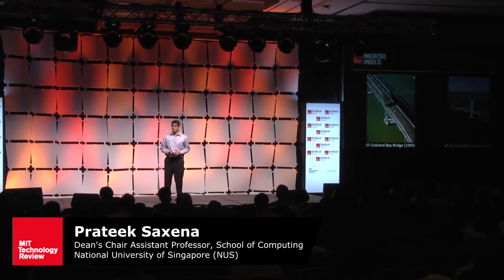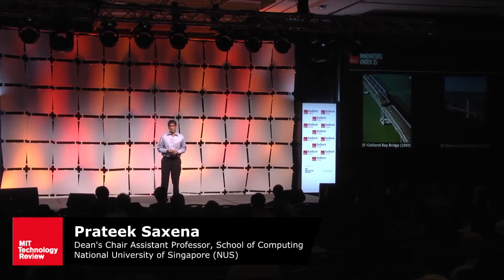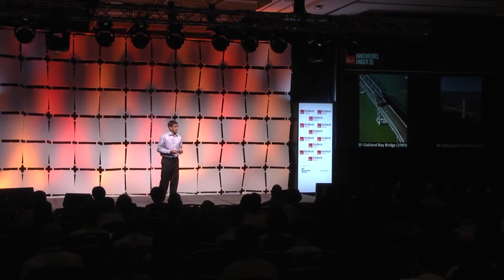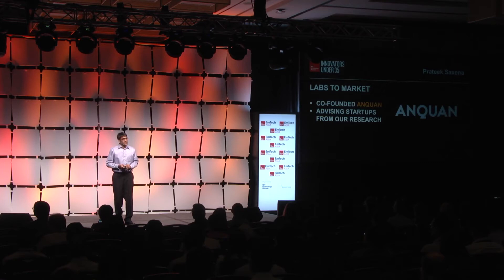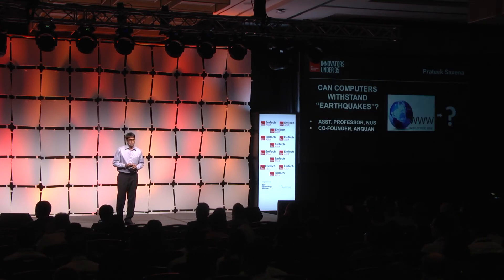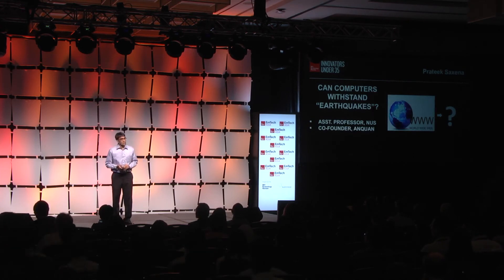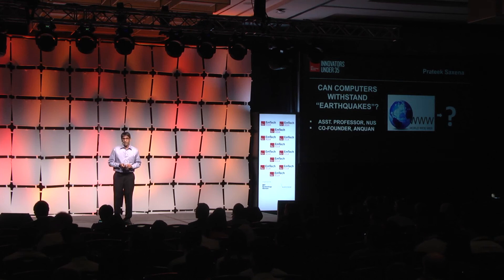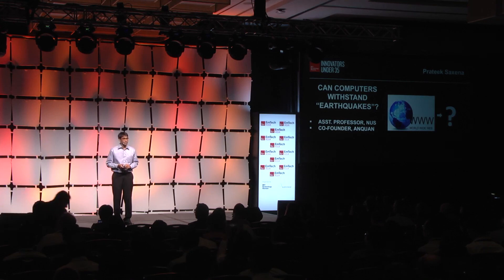Meet The Innovators Under 35 (2017) - Prateek Saxena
About Prateek Saxena:

Prateek Saxena is an Assistant Professor of Computer Science at National University of Singapore and a co-founder of Anquan. His research spans broadly in computer security, with a recent focus on web security, binary analysis, and distributed cryptography. His research work on sandboxing and script injection defenses has influenced the design of several architectural elements in web browsers, web applications and public blockchains. He has received several awards including the David J. Sakrison Memorial Award for outstanding doctoral work at UC Berkeley (2012), Dean’s Chair at NUS (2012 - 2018), and AT&T Award for Best Applied Security Research Paper (2010).

Can Computers Withstand "Earthquakes"?

Computer systems today are often built to tolerate failure that arises in normal or benign operations. When sophisticated attackers carefully target the weak points in software systems, they can breach the security of systems with ease. This begs to question: can we design next-generation computer systems to withstand large-scale, co-ordinated security attacks? Bridges can be designed to withstand earthquakes, so why can't computers? Towards this goal, we will showcase recent examples of research pushing the boundaries of computer defenses. These defenses employ rigorous scientific methods at their core, and some of them have transitioned into practical and popularly used systems.

Innovators Under 35 is the most prestigious recognition worldwide from MIT Technology Review.